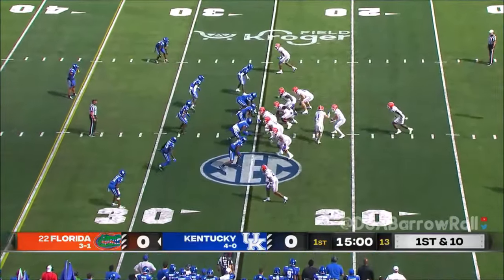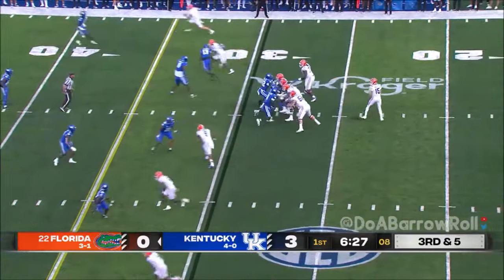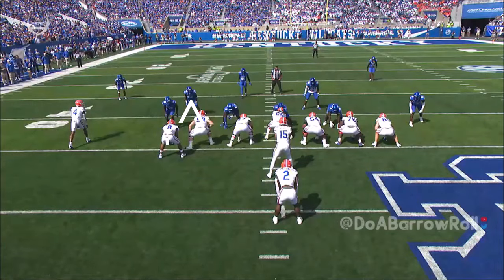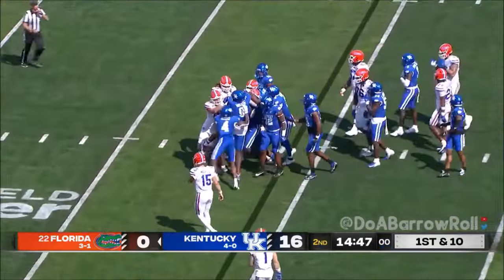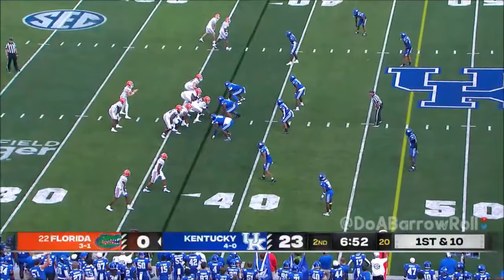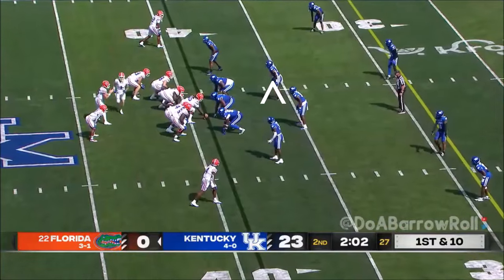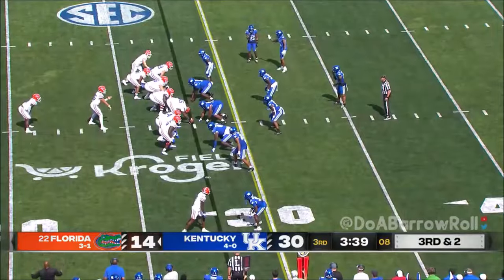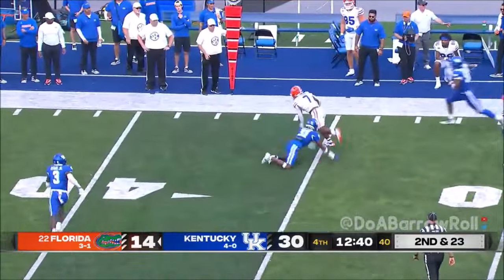Trevin Wallace (Kentucky LB) vs Florida 2023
Kentucky Linebacker #32